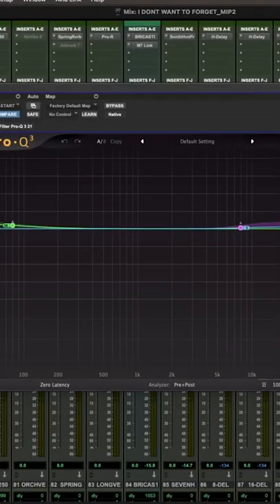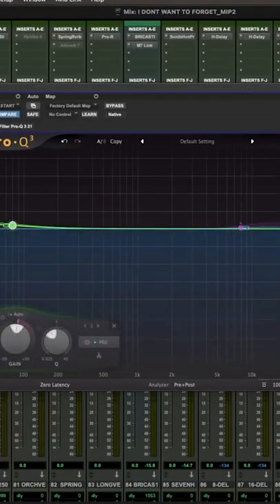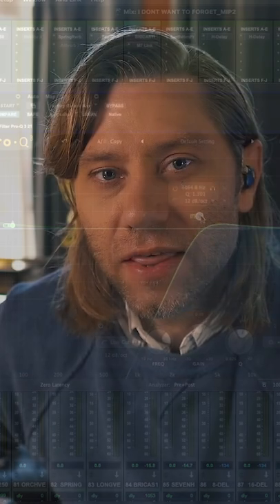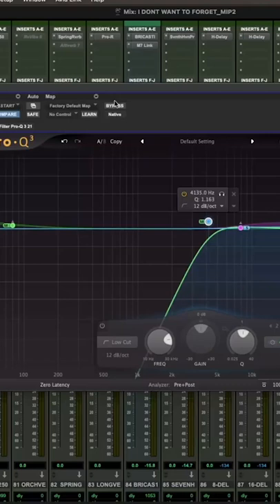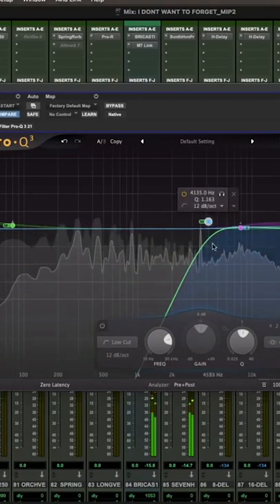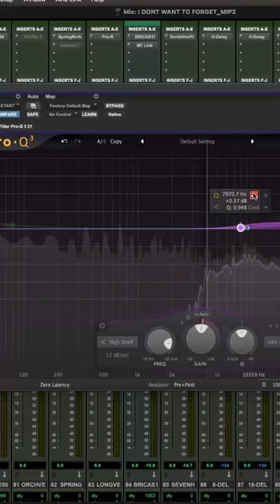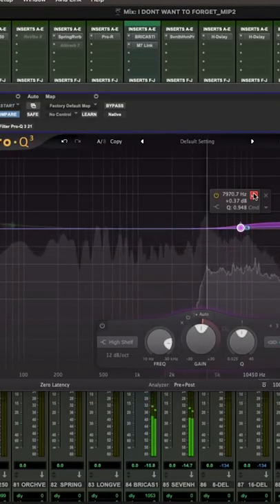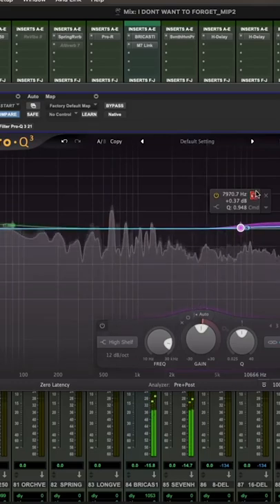Mid-side EQ is your friend